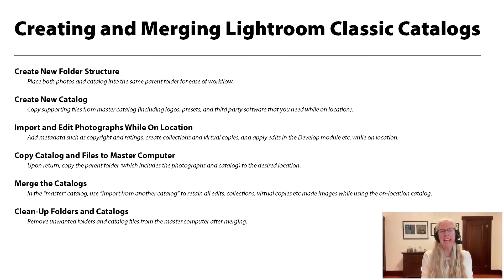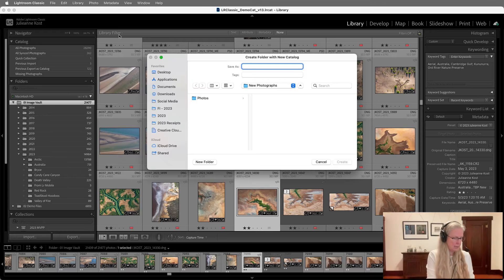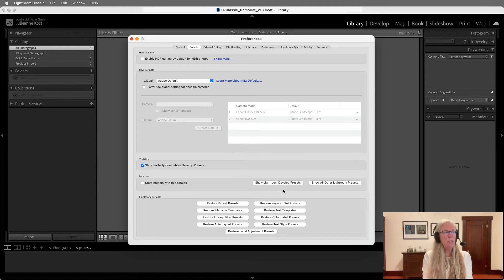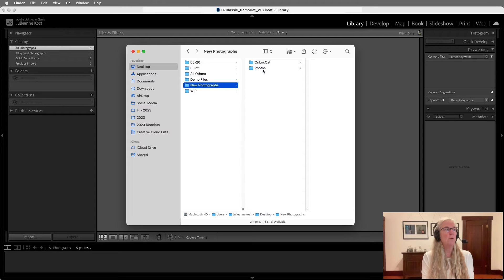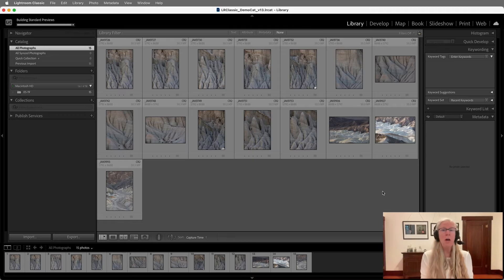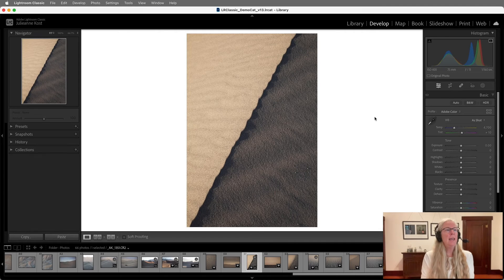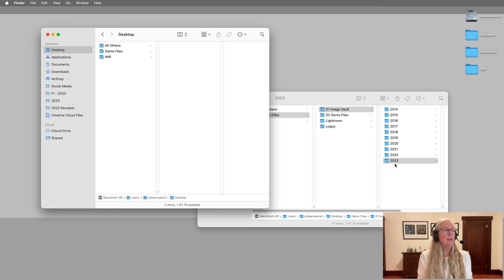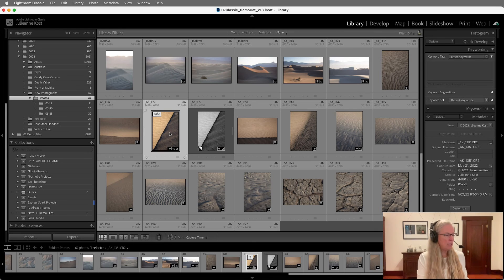Creating and Merging Catalogs in Lightroom Classic for a Location Shoot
In this video, Julieanne walks through the creation of a new catalog to be used on a laptop for an on-location shoot and then demonstrates how to merge the catalog with her master catalog once back in the studio. You’ll learn how to create a new folder structure for the catalog and your photos, create a new catalog, quickly import and edit photos, copy files to the master computer, import from another catalog and clean up any unused folders and catalogs.
Note: all History states are also retained when merging Lightroom Classic Catalogs.